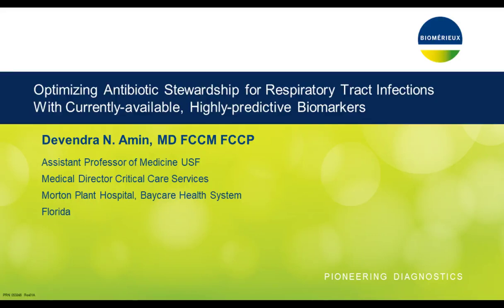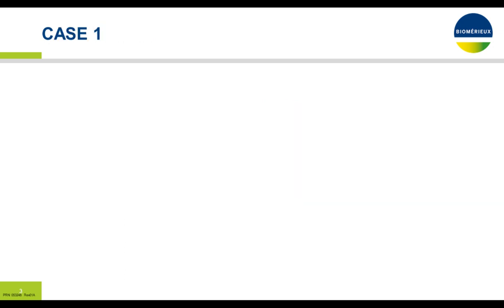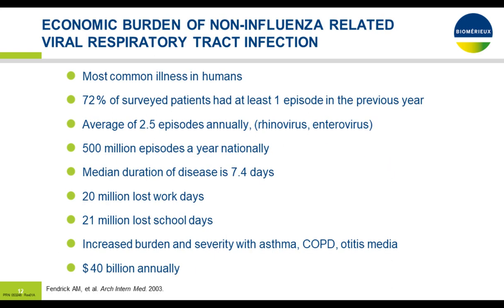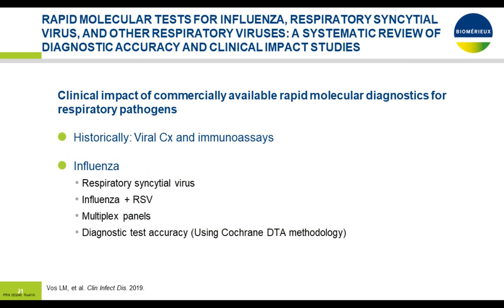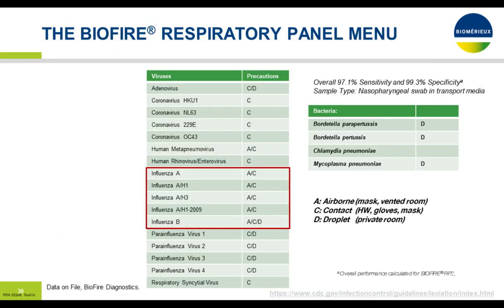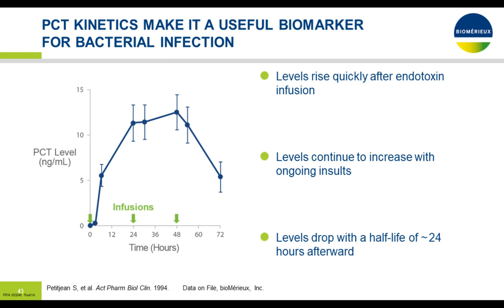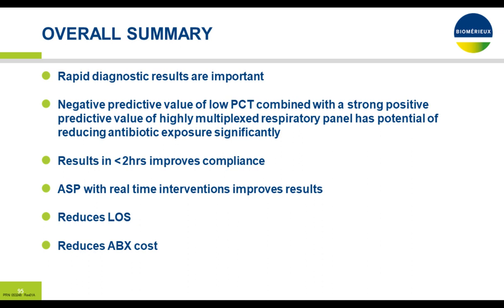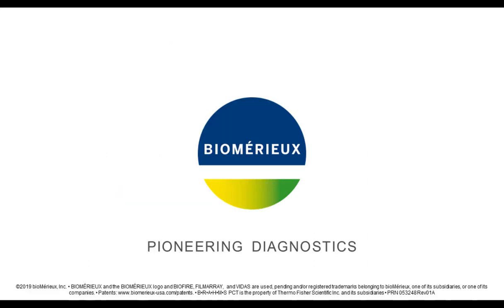Combining Procalcitonin and a Highly Multiplexed Syndromic Respiratory Panel..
Presented By: Dr. Devendra Amin, MD

Speaker Biography: Dr. Devendra Amin, MD is a critical care medicine specialist in Clearwater, FL and has been practicing for 38 years. He graduated from University College, University of London in 1981 and specializes in critical care medicine and pulmonary disease. He is currently the Medical Director of Critical Care Services, Medical/Surgical ICU and the Neurocritical Care ICU at Morton Plant Hospital in Clearwater where he has practiced since 1991.

Webinar: Combining Procalcitonin and a Highly Multiplexed Syndromic Respiratory Panel to Optimize Antimicrobial Stewardship in Patients With Lower Respiratory Tract Infections

Webinar Abstract: This webinar will discuss how combining VIDAS® B•R•A•H•M•S PCT (TM) (procalcitonin) and a BIOFIRE® FILMARRAY® Respiratory Panel can optimize antimicrobial stewardship in patients with Lower Respiratory Tract Infections (LRTI).

Earn PACE Credits:
1. Make sure you’re a registered member of LabRoots
2. Watch the webinar on YouTube or on the LabRoots